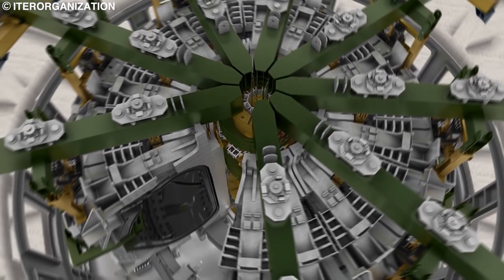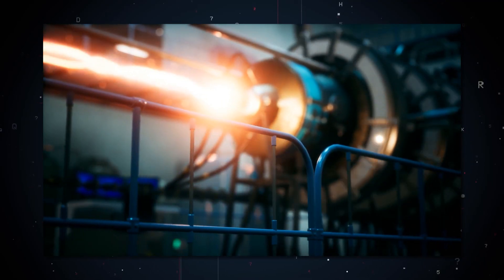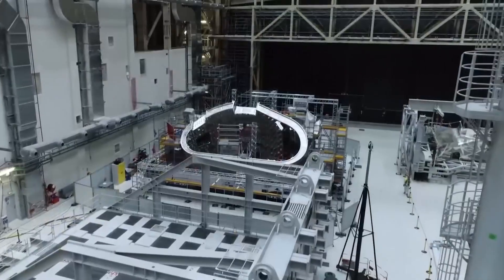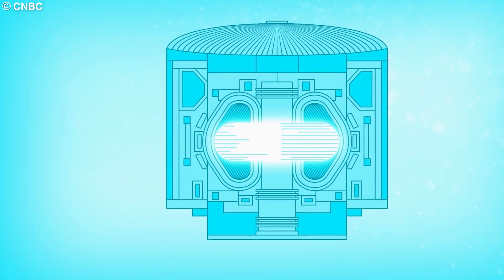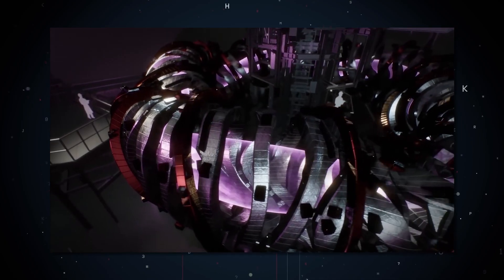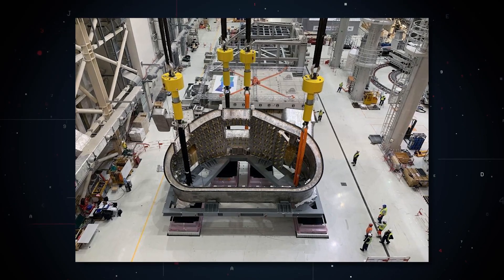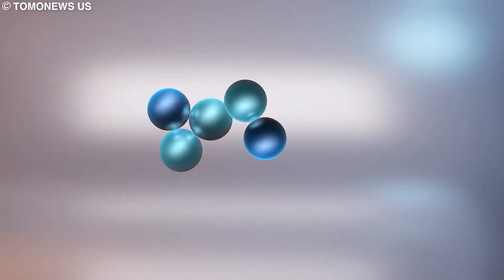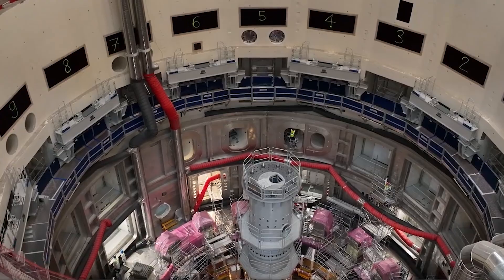The Largest Nuclear Fusion Reactor In The World